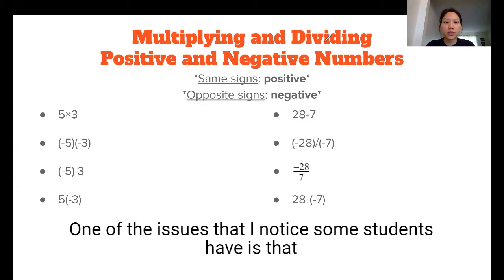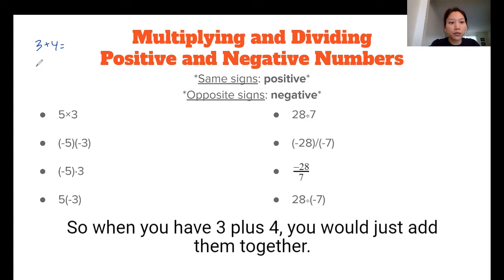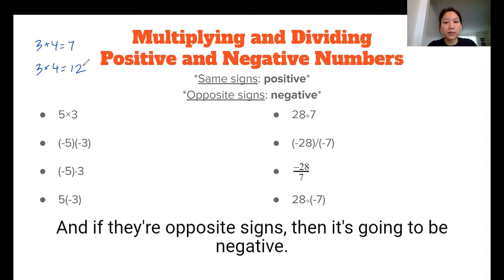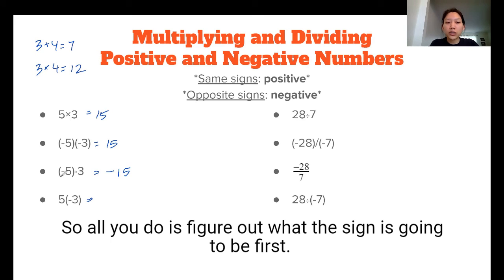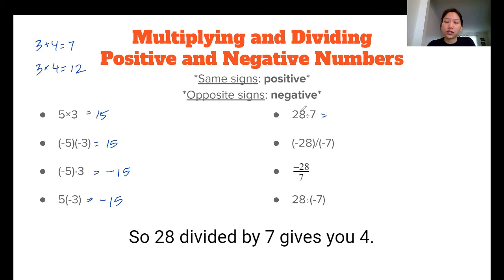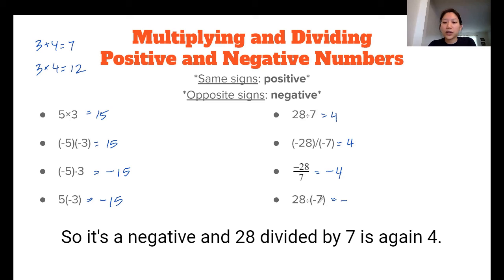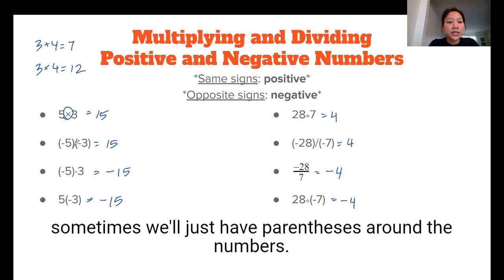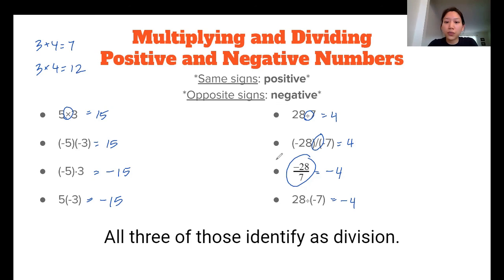Multiplying and Dividing Positive and Negative Numbers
As students get used to adding and subtracting positive and negative numbers, I find that they start to confuse those rules with the rules for multiplying and dividing.  This is completely understandable, but is something that needs to be addressed and corrected early on so they build solid math intuition.  The goal for this type of skill is math fluency so that when students see a problem involving positives and negatives, it becomes second nature to them.  But that only comes with LOTS of practice, and LOTS of affirming and/or correcting in the beginning to get them to that point.